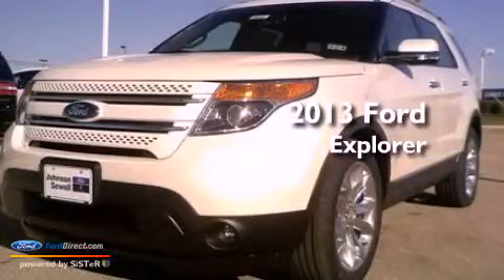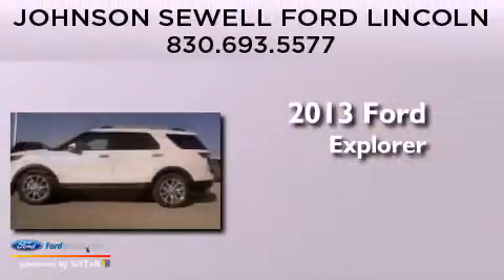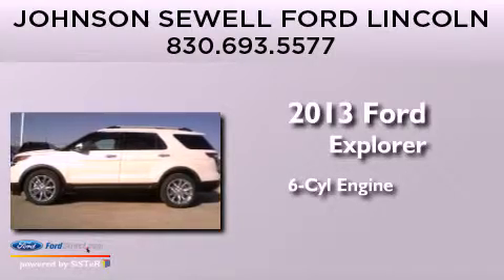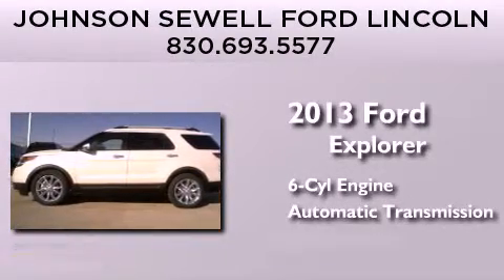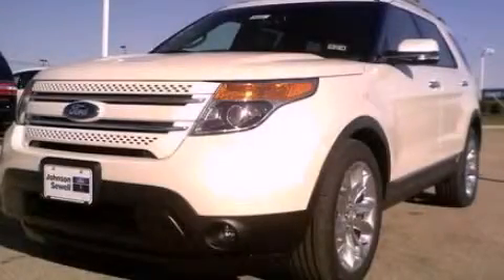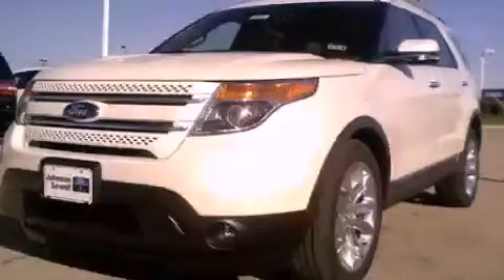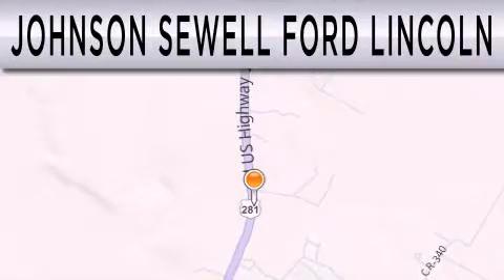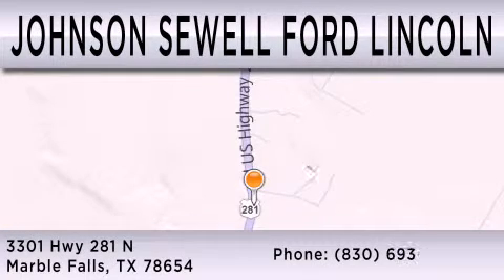2013 FORD EXPLORER Marble Falls TX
Year : 2013
 Make : FORD
 Model : EXPLORER
 Engine : 3.5L V6 24V MPFI DOHC FLEXIBLE FUEL
 Trans . : 6-SPEED AUTOMATIC
 Exterior : WHITE
 Miles : 17
 Interior : CHARCOAL BLACK
 Stock : FM442